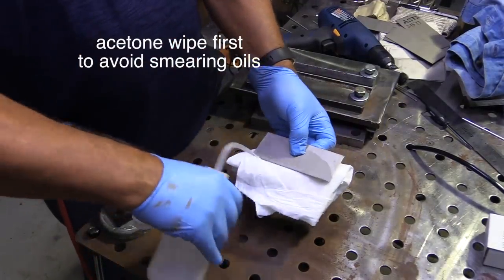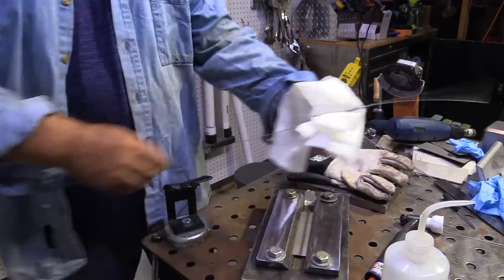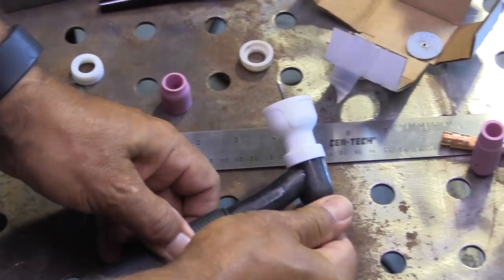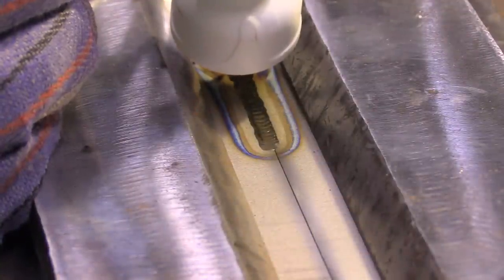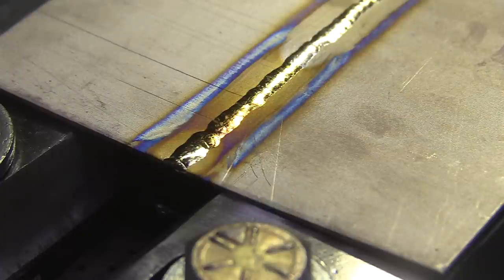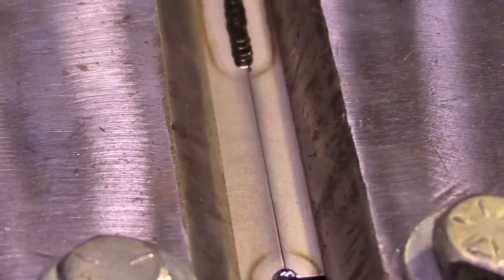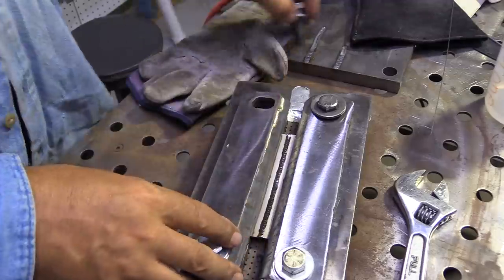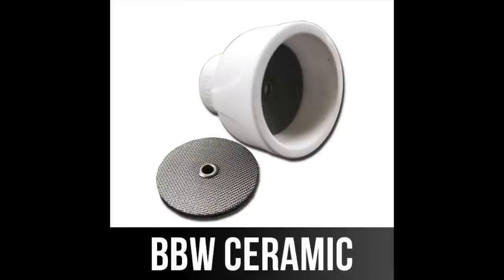TIG Welding Titanium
Titanium is actually pretty easy to weld.  But following procedure is super important.

Argon shield is way more important than more commonly welded metals like carbon, stainless, and aluminum.
Shielding the back side of the puddle is absolutely necessary.
Argon purity is more important as well.
What works on stainless steel will not necessarily yield acceptable results on tig welding titanium.
In this video, I welded a simple butt joint in 1G. But I still ran into a few issues with my shielding gas.
In future videos, I will cover things like using a purge meter, welding inside a chamber, using trailing shields , and more.